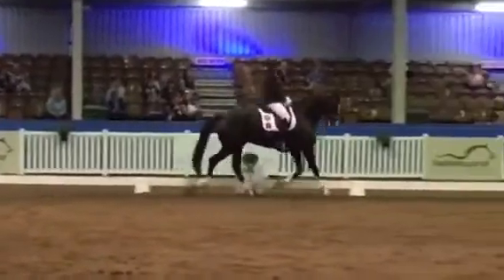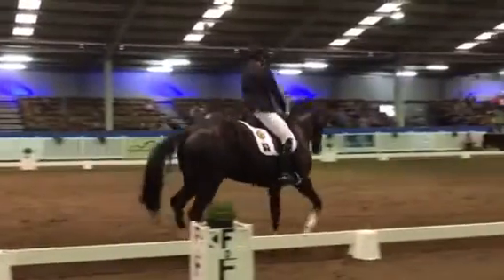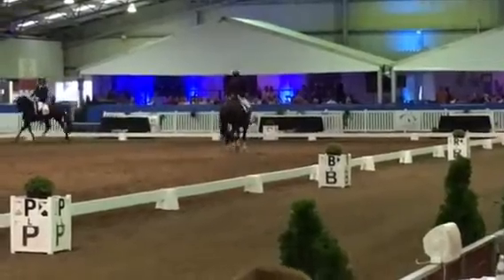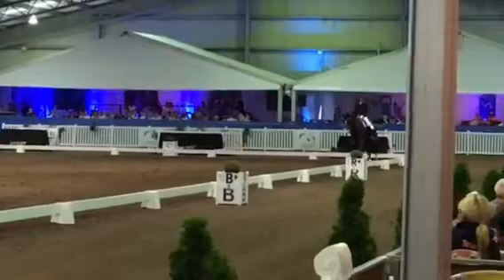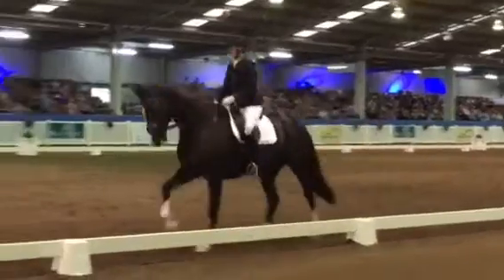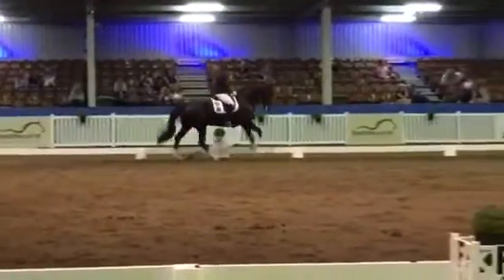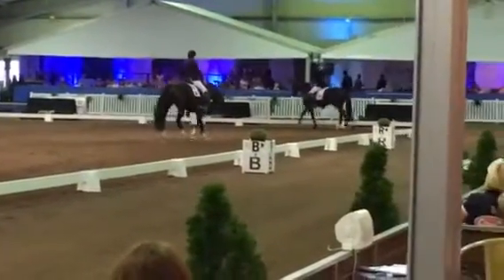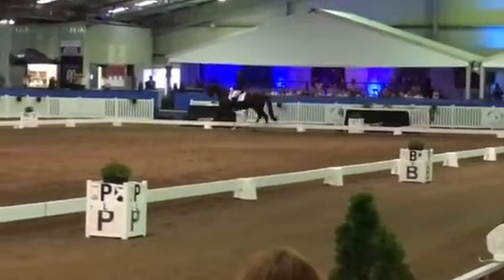HB Rhodium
6yo DWTS